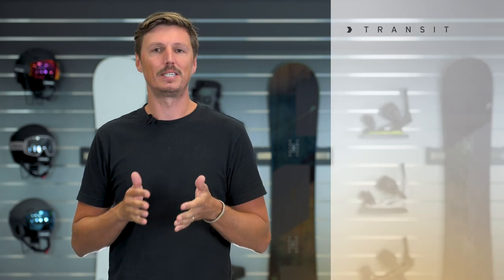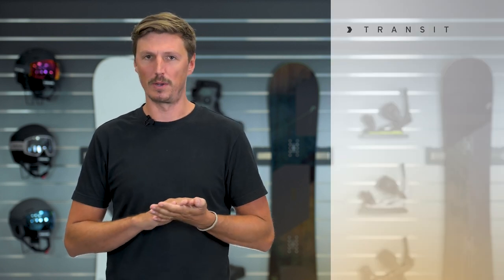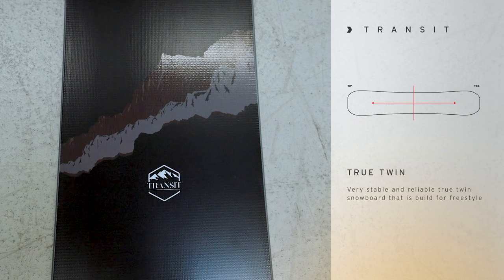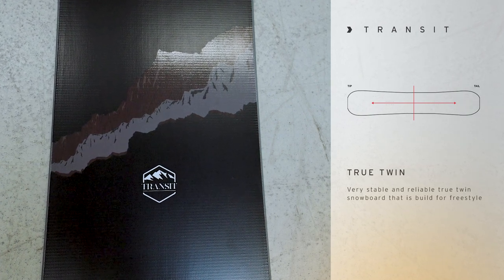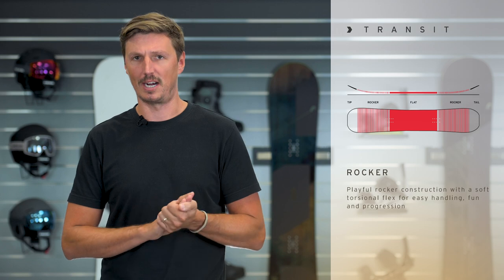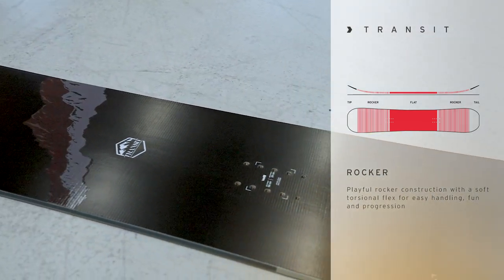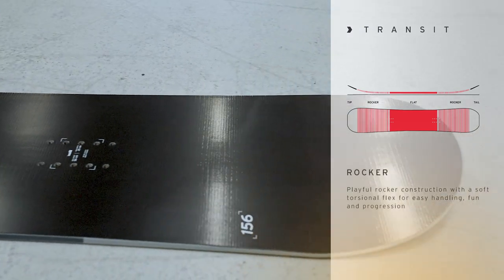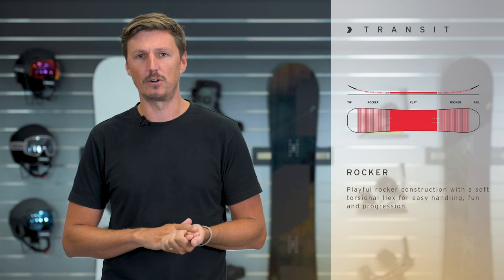TRANSIT Snowboard - HEAD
We are cutting edge snowboarding since 010101. Passion breeds innovation. Innovation breeds performance.

 / headsnowboards

HEAD Snowboards on YouTube features snowboarding videos from around the globe from athletes, freestyle, freeriding, powder, big-mountain, all-mountain, piste-snowboarding, carving, slopeside, and more.